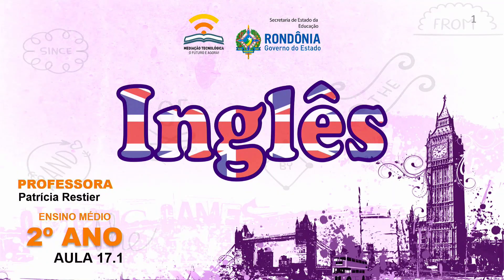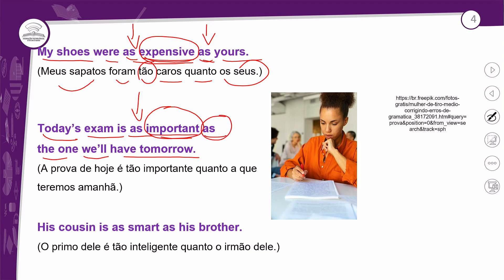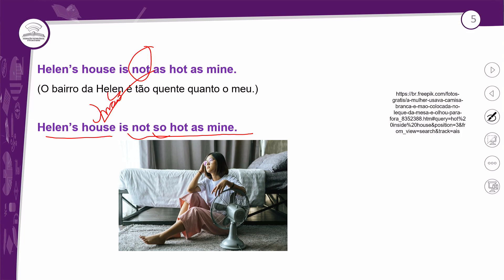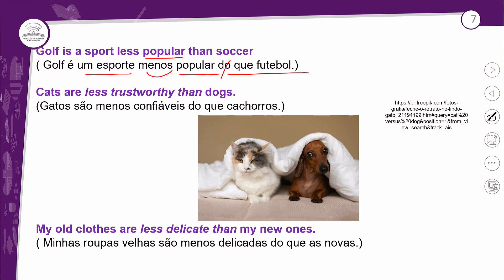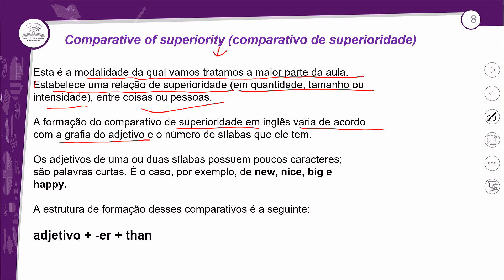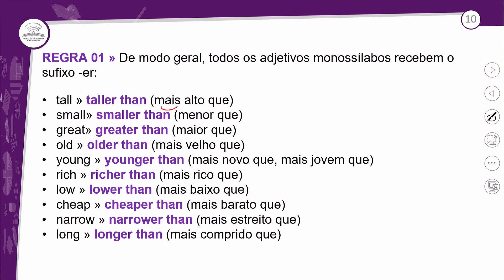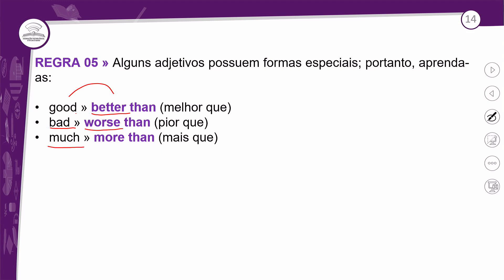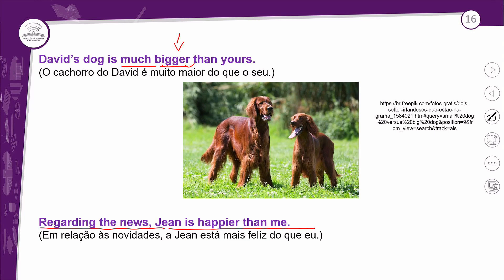17.1 - RONDÔNIA IS HOTTER THAN SÃO PAULO - INGLÊS - 2º ANO E.M - AULA 17.1/2023